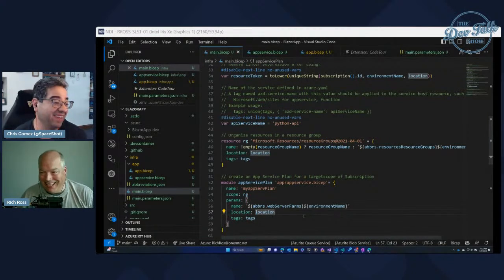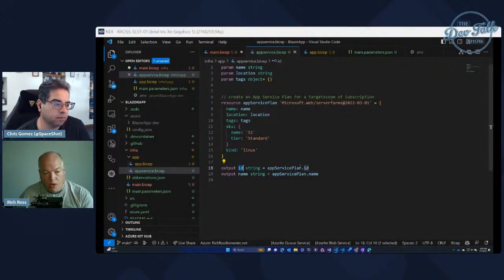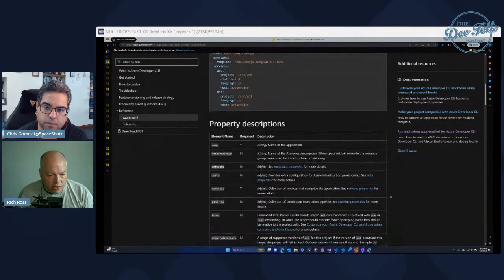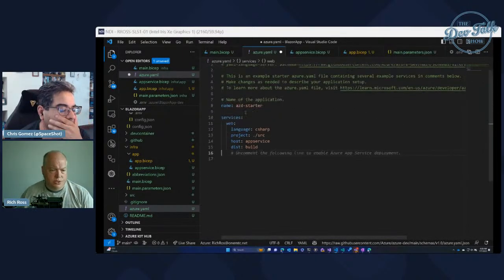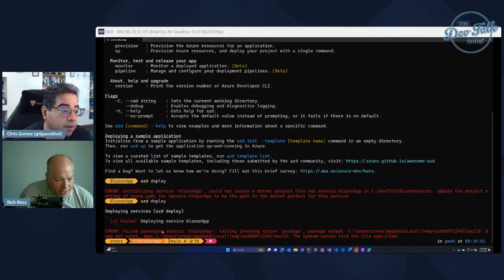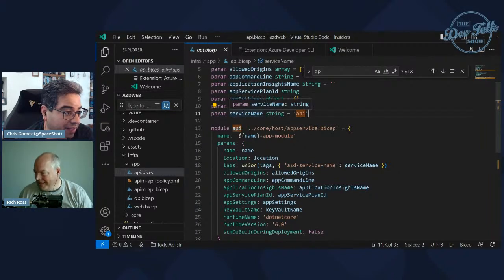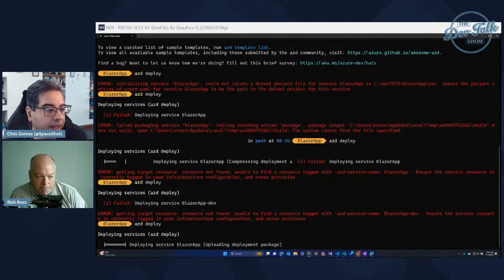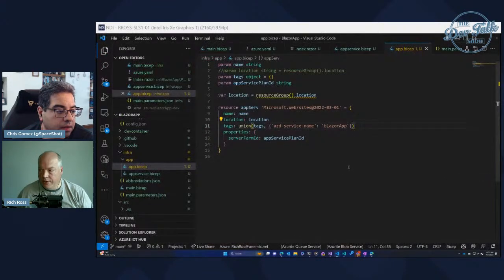Creating an Azure Developer CLI template (Part 2)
You can create your own custom templates for azd that can reduce the boilerplate when starting a new application or perhaps provide guidance for teams at work.